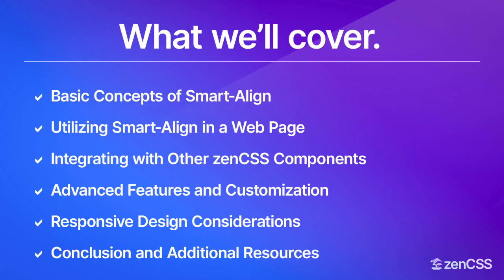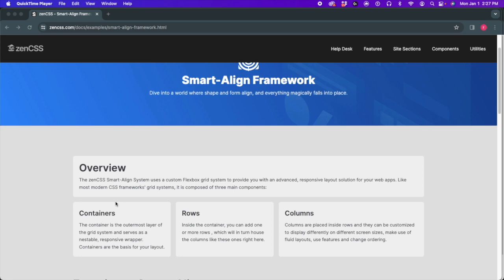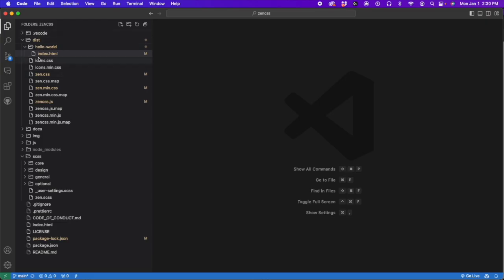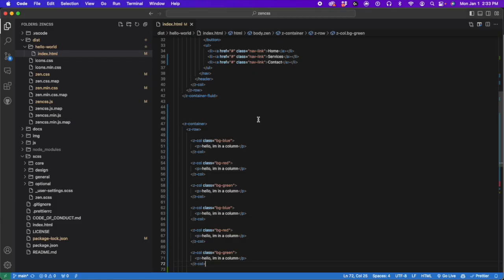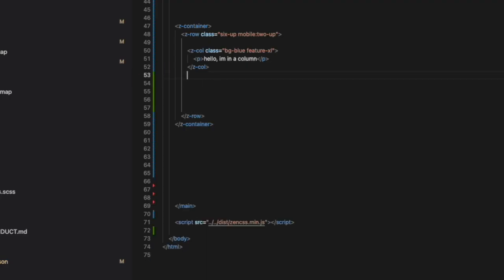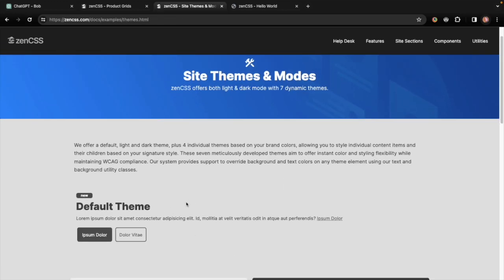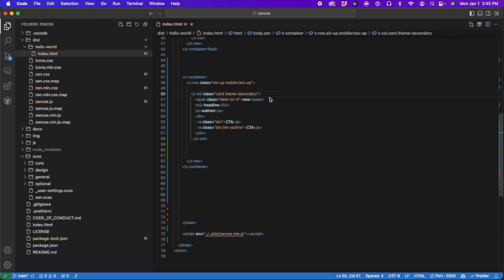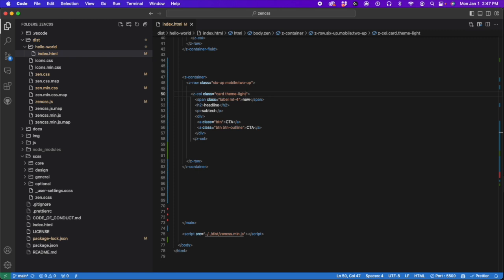Getting started with zenCSS - Smart-Align Framework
Welcome to our comprehensive guide on the zenCSS Smart-Align Framework! In this video, we delve deep into the innovative alignment system offered by zenCSS, revolutionizing the way you approach web design layouts. Whether you're a seasoned developer or just starting out, our step-by-step tutorial ensures you harness the full potential of Smart-Align for responsive, aesthetically pleasing websites.